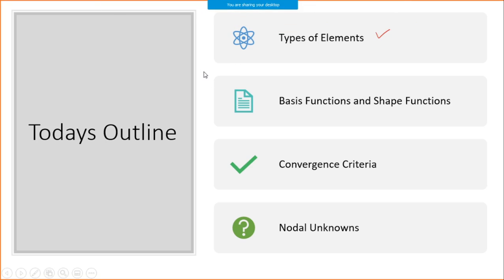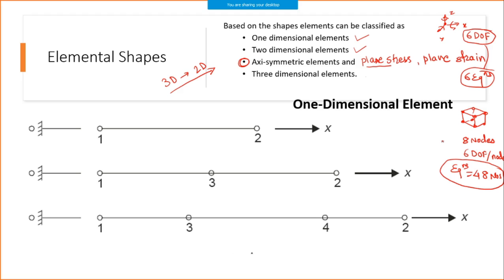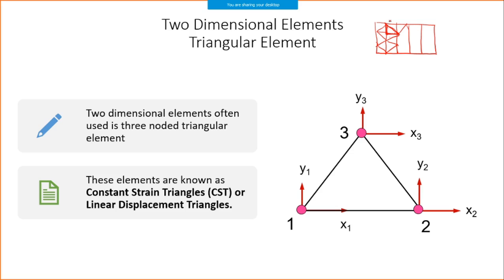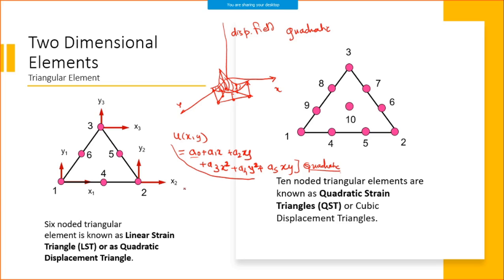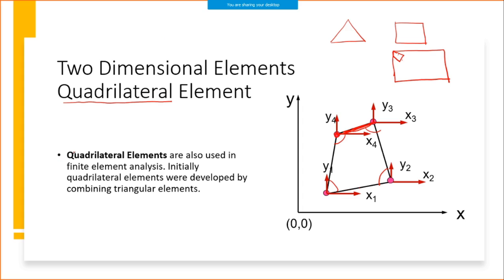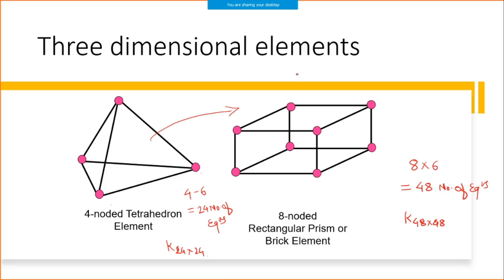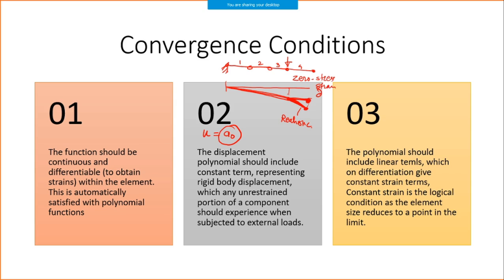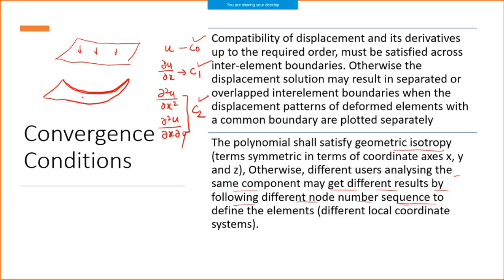Finite Element Analysis 15